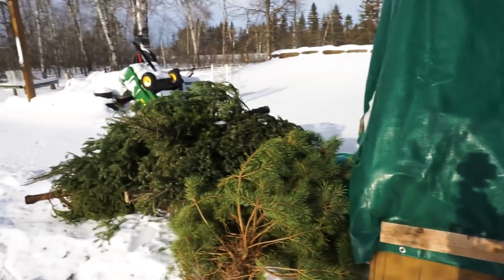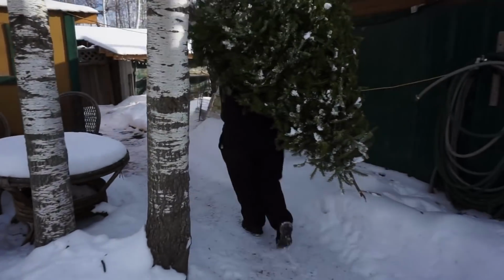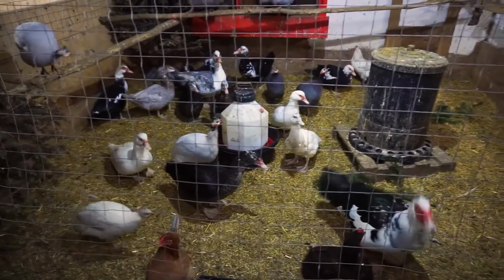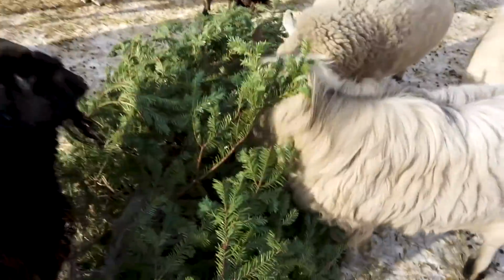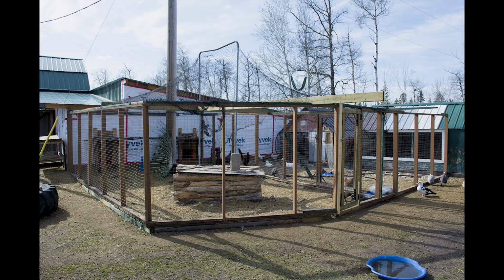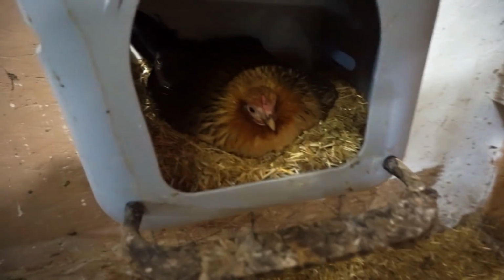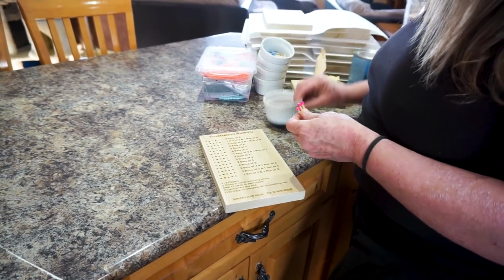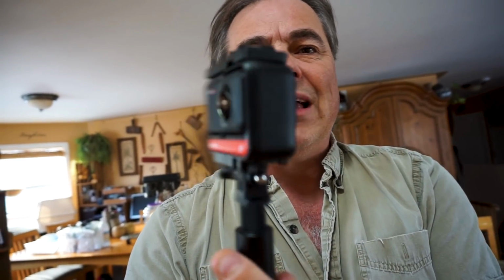Plans for 2021 and New Arrivals On The Farm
Happy New Year 2021! In the last week we had some animals come into he farm and are confirming other that may come to our farm in the coming weeks. With the warm weather, Tara and I are thinking of our plans for 2021 that include a re-build of the outdoor runs, new fencing and expanding the rabbit hutch and outdoor area, unfortunately the warm weather will not last. Than you all for watching and we love to hear from you down in the comments. Stay Safe and all the best for 2021 and beyond!

00:00 Intro and Loading Hay
03:34 Feeding Pine Trees to the Animals
07:39 New Arrivals on the Farm
11:10 Feeding Pine Trees to the Animals
15:07 Plans for 2021
18:16 Inside the Barn
21:13 Next Possible Rescue
22:32 Inside with the Cats, Bunny and Woodworking Project